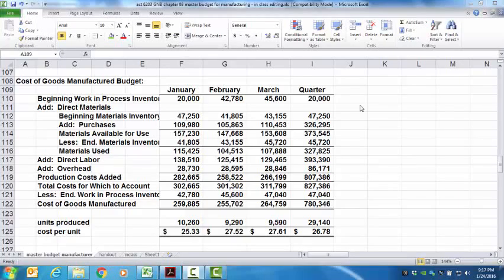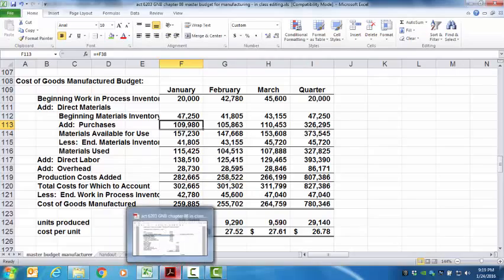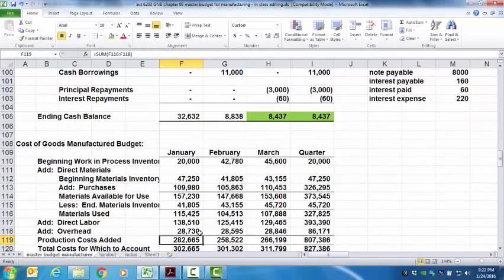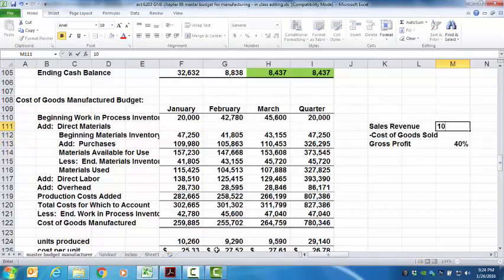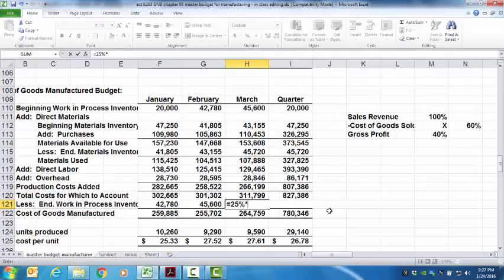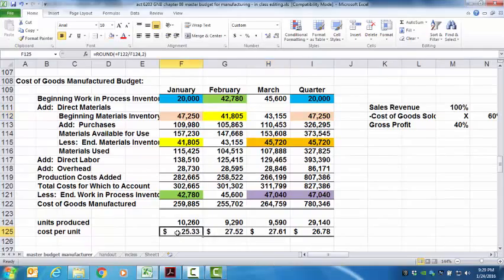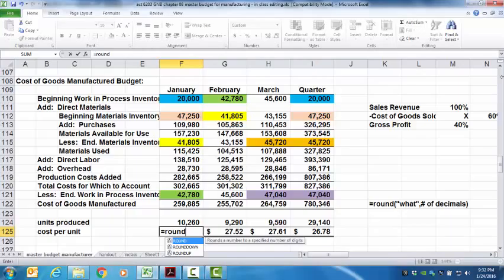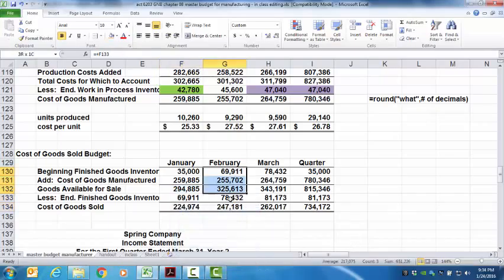chapter 08 Master Budget part 4